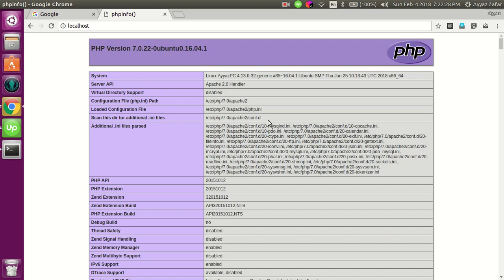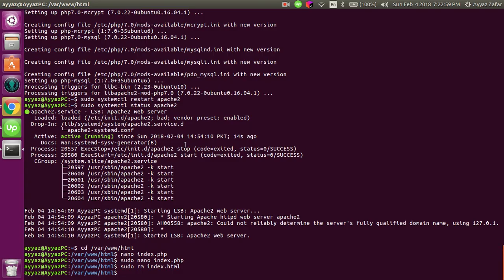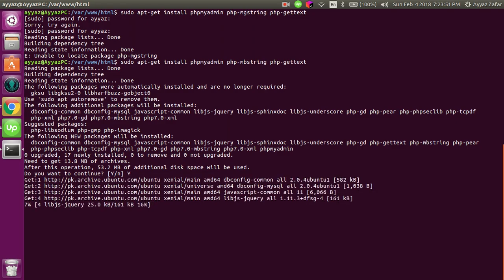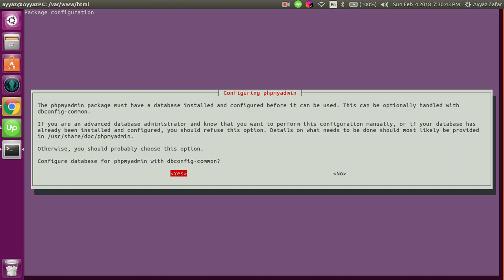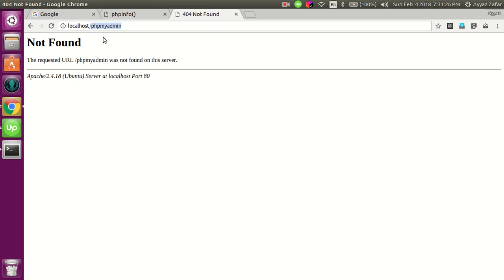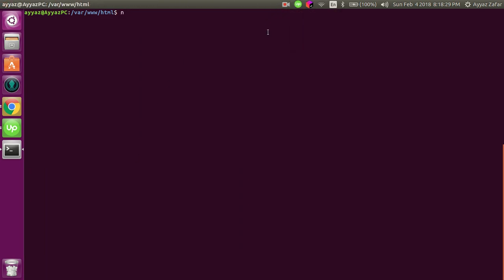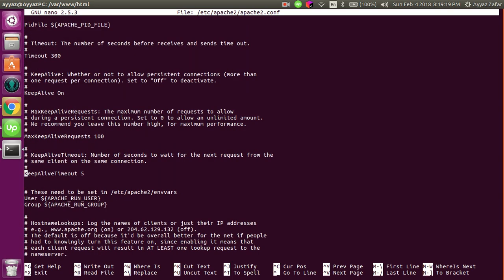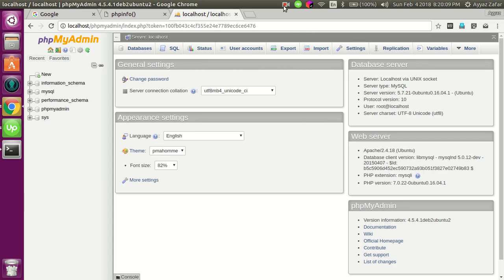How to install phpMyAdmin in linux ( ubuntu 16.04 )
Hostinger offers:
- Easy-to-use control panel
- 24/7 customer support
- 30-day money-back guarantee
- And more!

In this video, I demonstrated how I installed Apache, MySQL, PHP, and PHPMyAdmin on Linux Ubuntu, along with necessary configurations and steps.

Chapters:
00:00:00 - Introduction and overview of installations (Apache, MySQL, PHP)
00:00:18 - Installing PHPMyAdmin and required PHP extensions
00:02:36 - Selecting web server for PHPMyAdmin setup
00:02:36 - Entering password for PHPMyAdmin login
00:03:17 - Restarting Apache server
00:05:03 - Editing Apache configuration file for PHPMyAdmin setup
00:05:40 - Confirming PHPMyAdmin setup completion